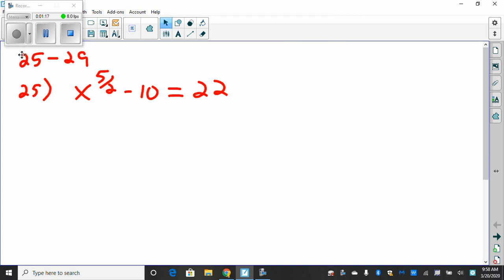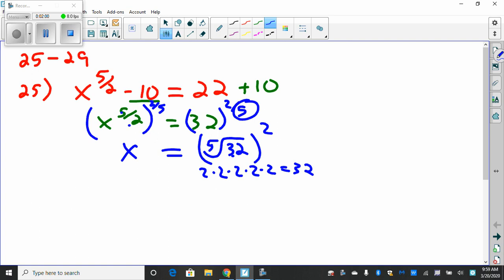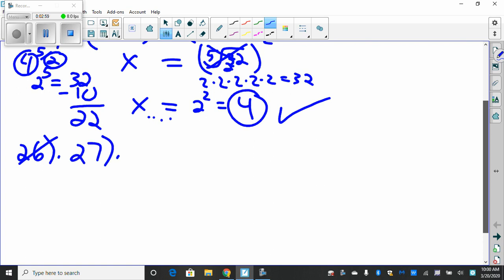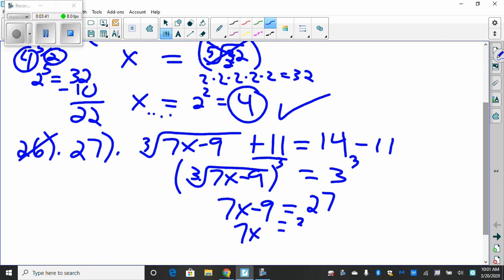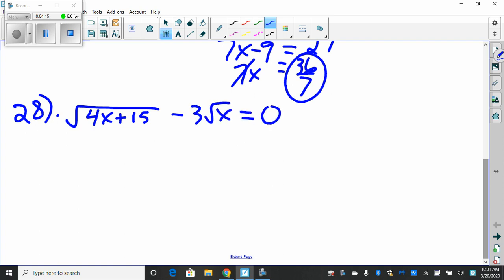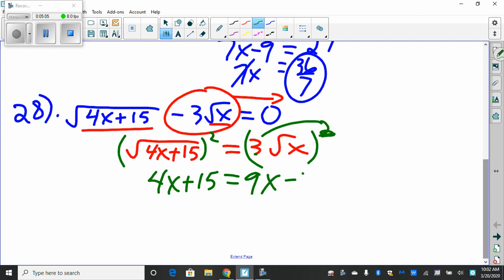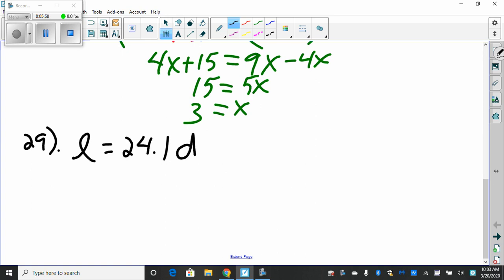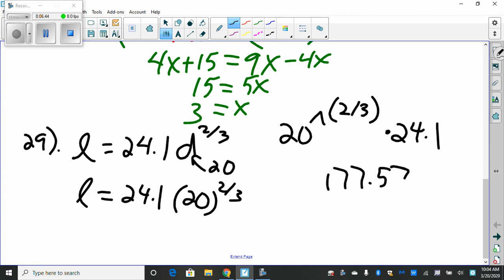chapter 7 test answers to 25 29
answers to chap 7 test 25-29